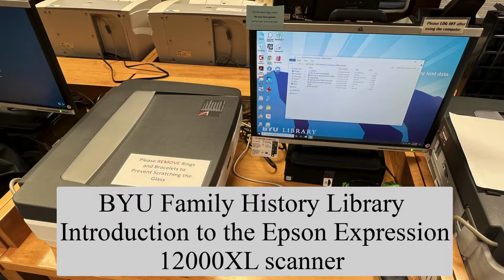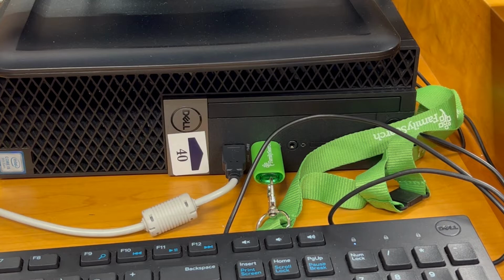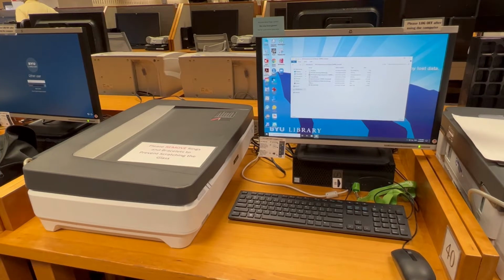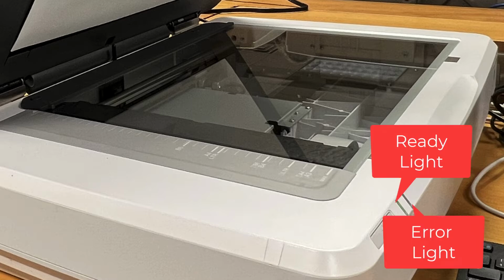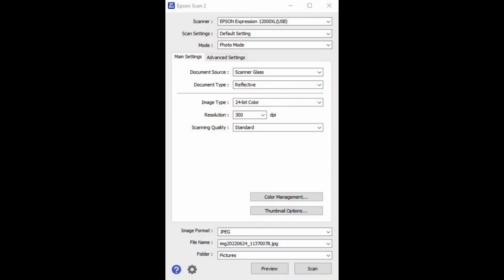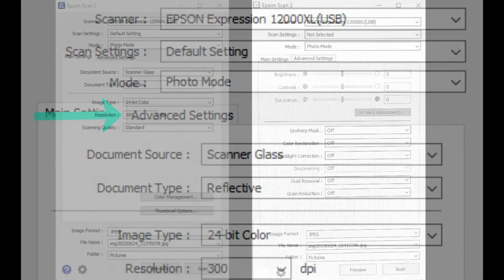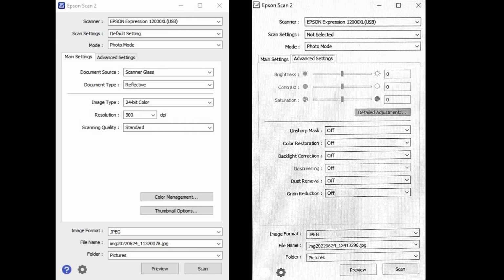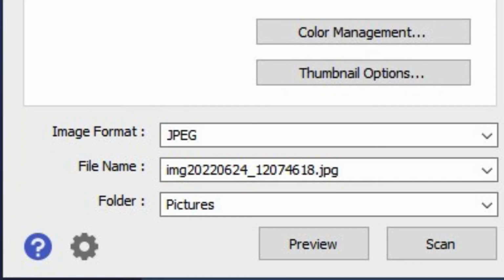Introduction to the Epson Expression 12000XL Scanner - James Tanner (29 Jun 2022)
The Epson Expression 12000XL Scanner is a large format scanner for all types of documents. It is also regularly used with the provided plastic forms for scanning all types of negatives and photographic slides. This is one of most used scanners in the BYU Family History Library.